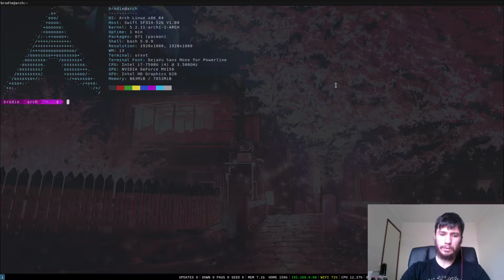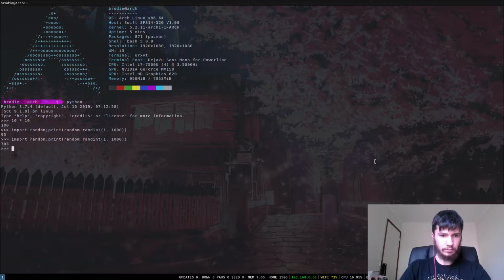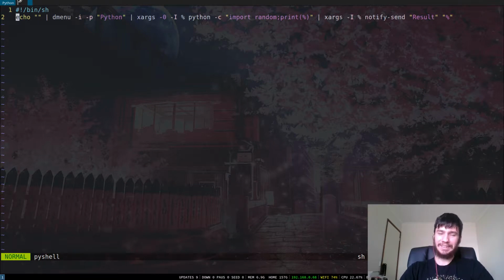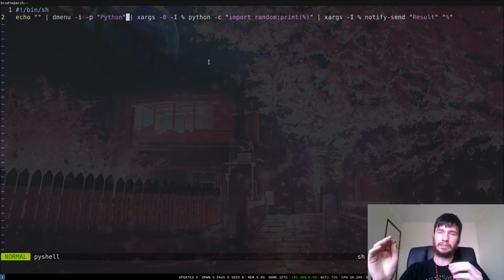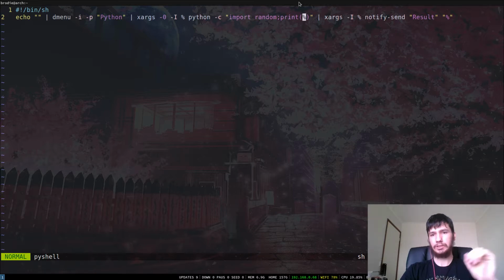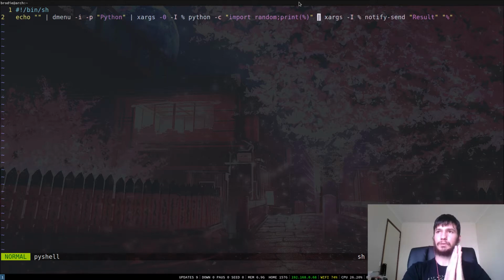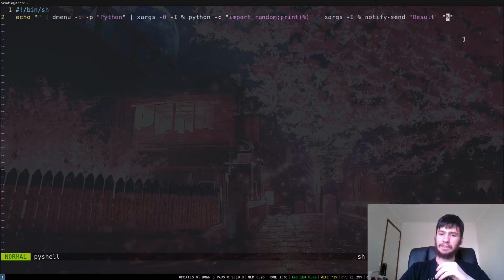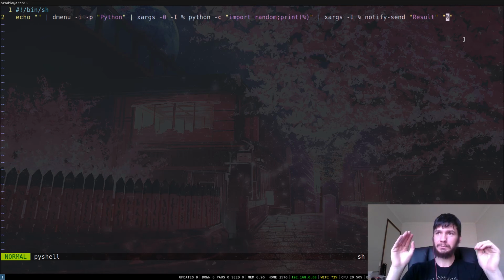Making The Python Shell Slightly Useful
Python is a great language, but the Python shell prompt is really not that useful, at least not without a bit of tinkering.